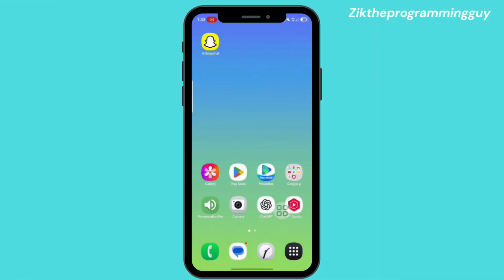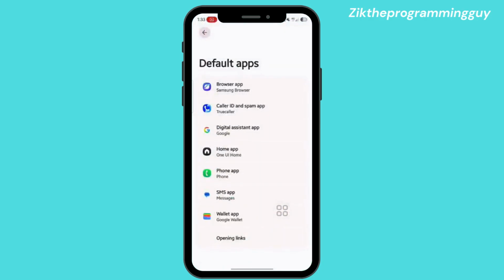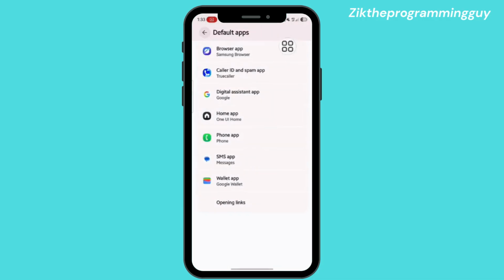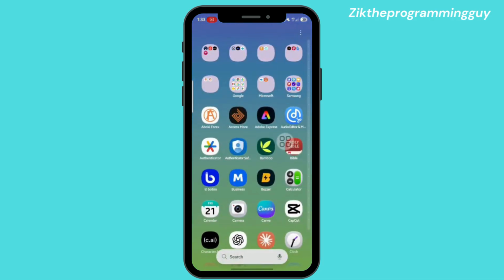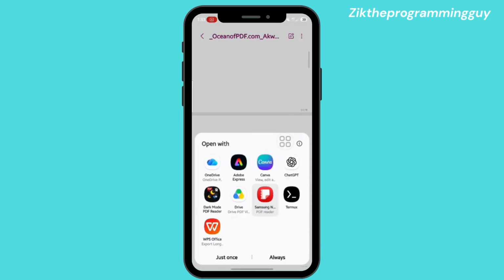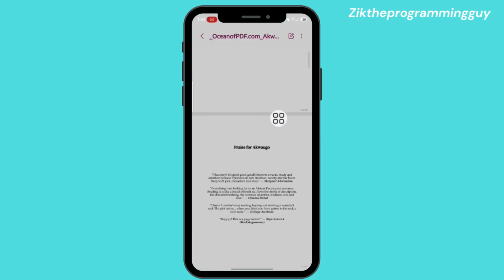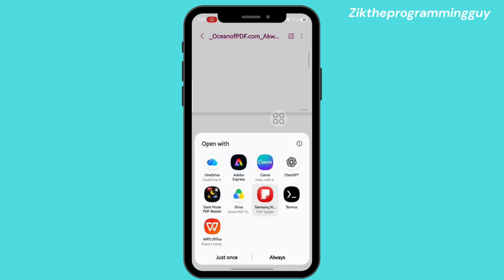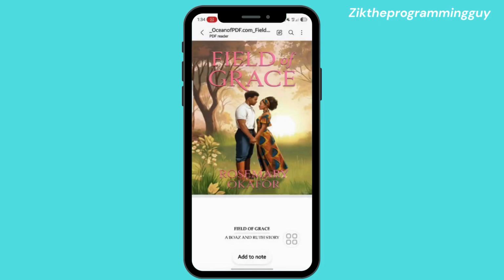How to Reset & Change Default Apps on Android to Open PDF File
In this video, I’ll show you how to reset and change the default app used to open PDF files on your Android phone.

If your PDF files always open with the wrong app, or you accidentally selected “Always” when choosing a PDF reader, this tutorial will help you change it. You’ll learn how to clear the current default app and choose your preferred app to open PDF files instead.